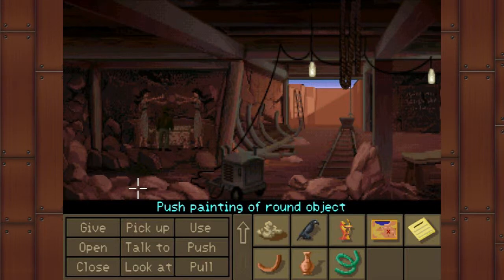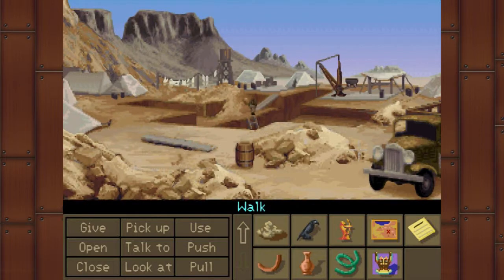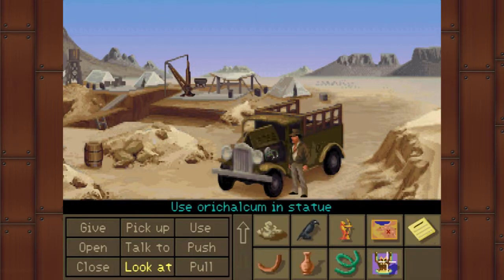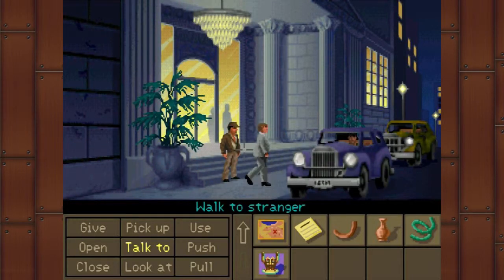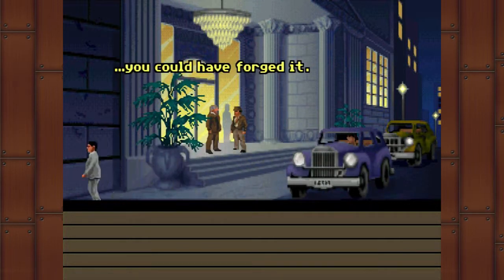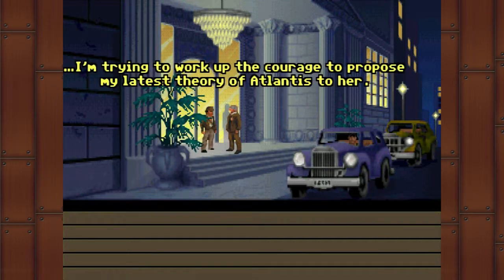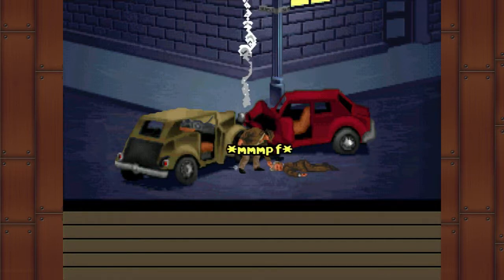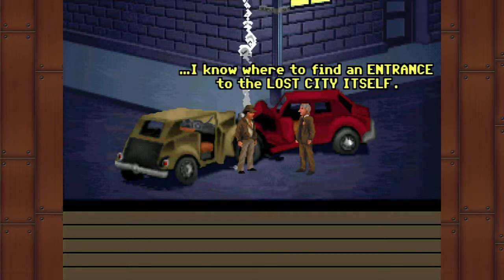Let's Play Indiana Jones & the Fate of Atlantis ■ Episode 24 ■ Follow that Car!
■ PIZZA TIME! ■